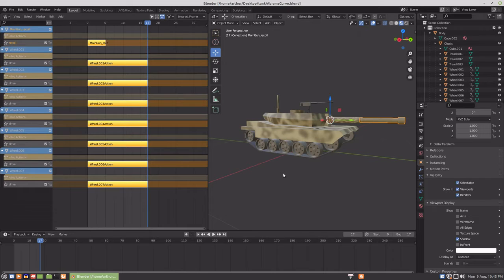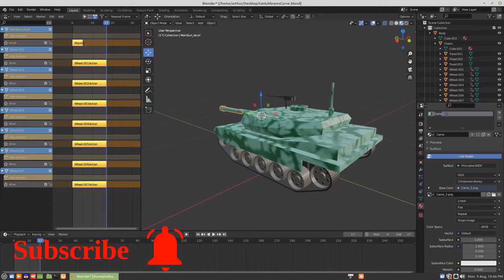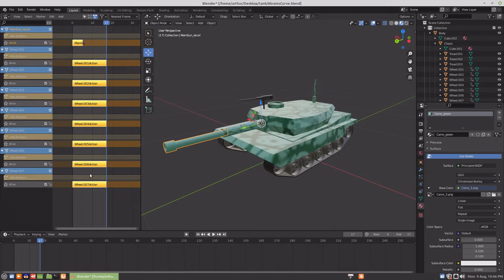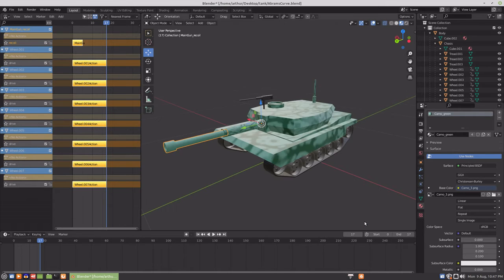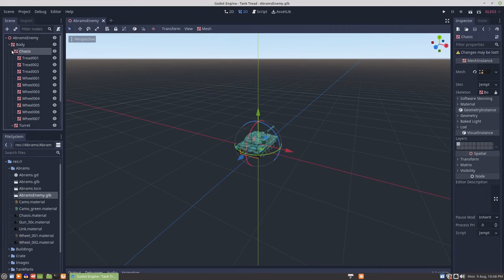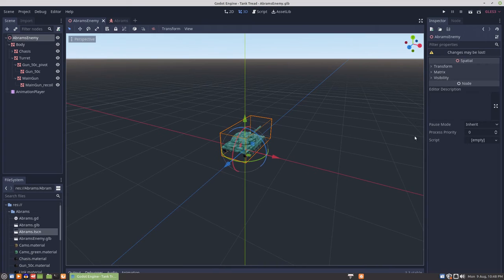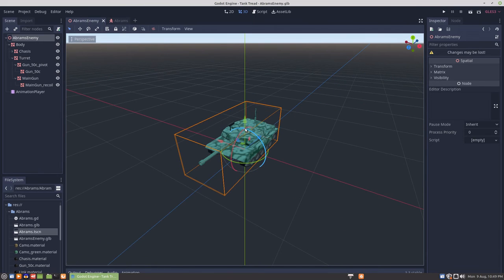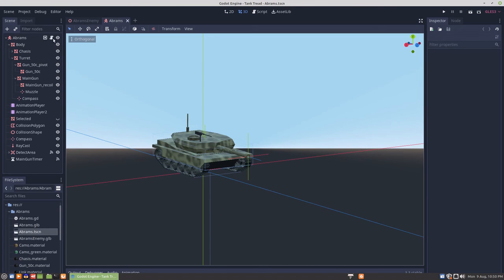Godot 3D Tank Enemy Unit Import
quickly changing the tank for use as an enemy unit